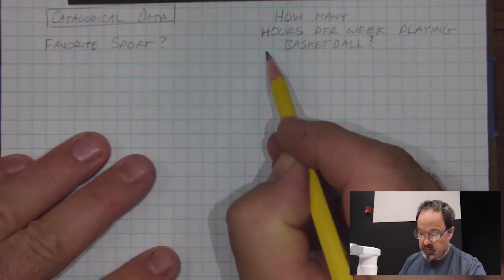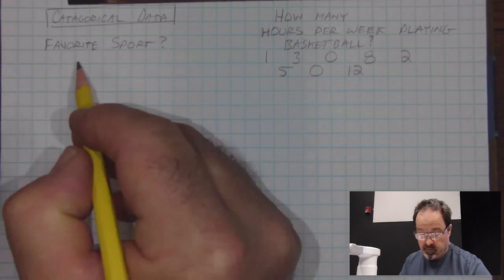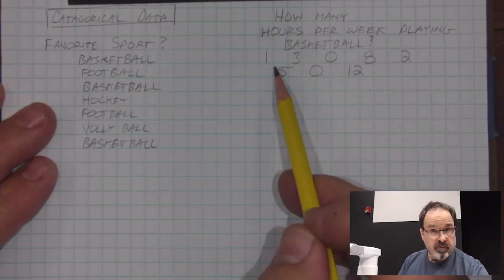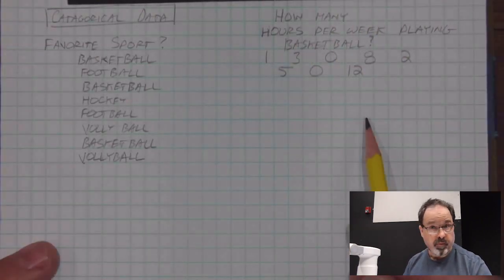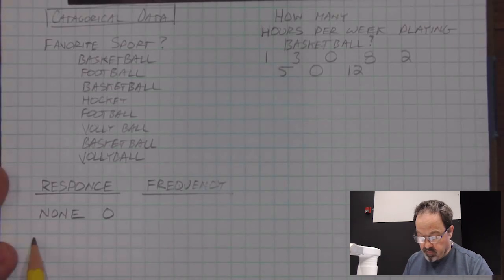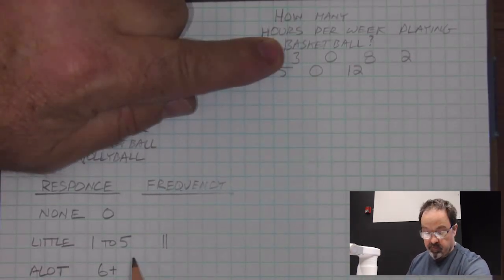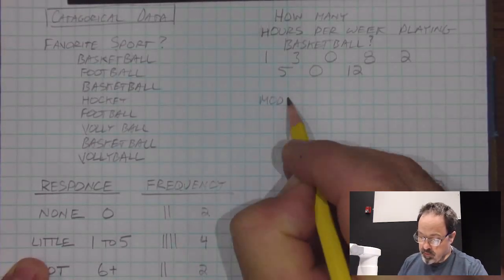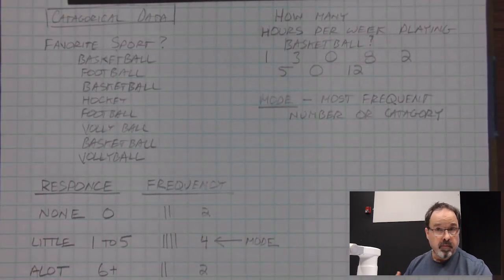VLSos Categorical Data